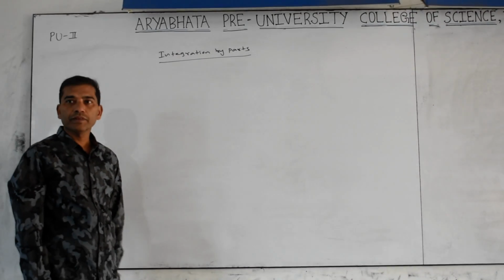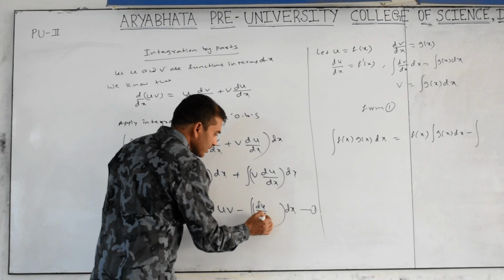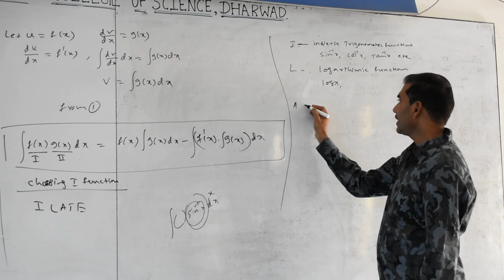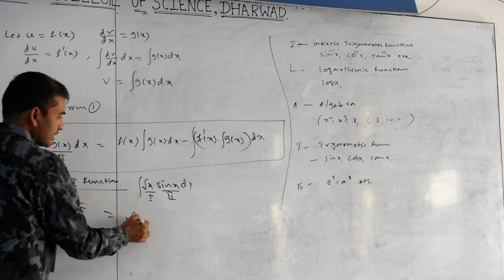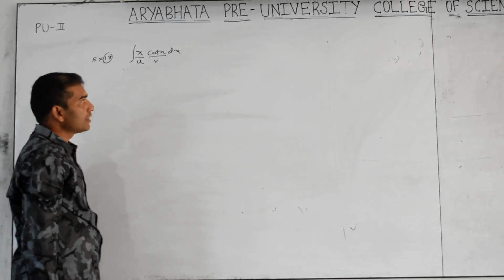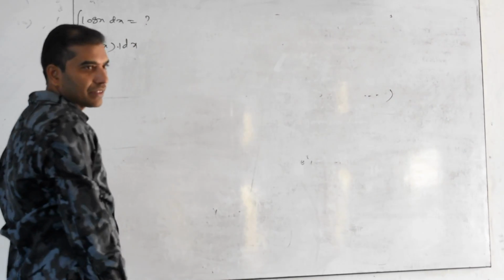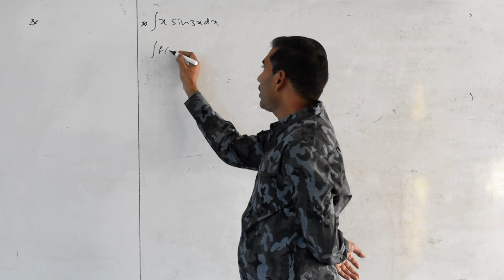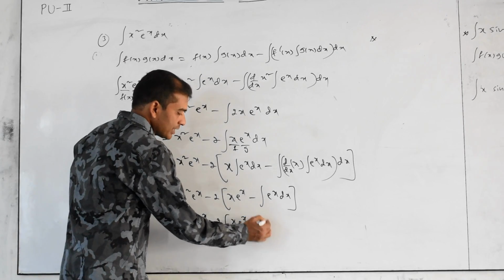Konnurs Aryabhata theory classes Intergation Prof Ramesh Sir PART 29